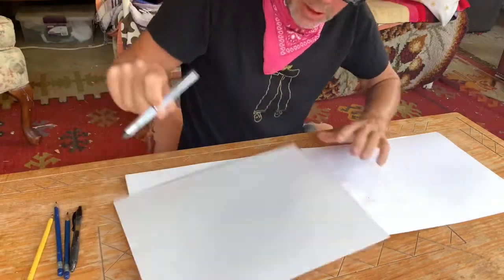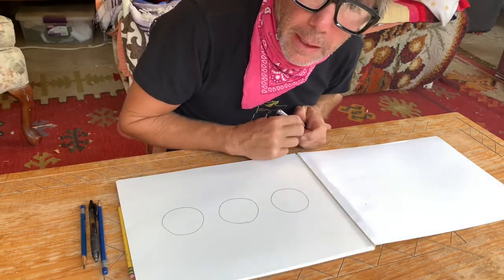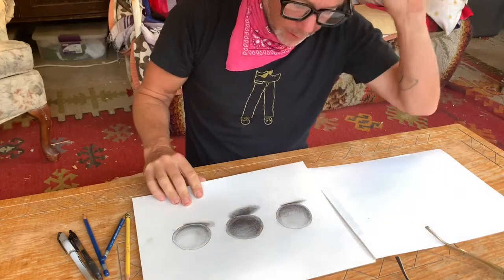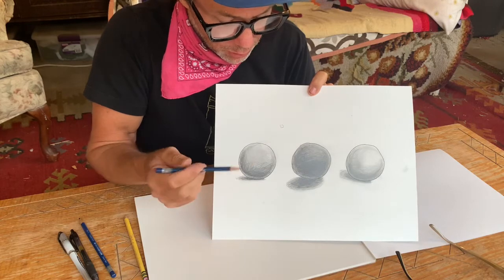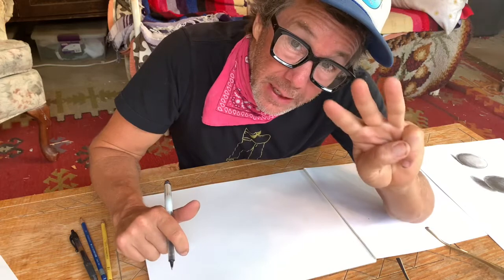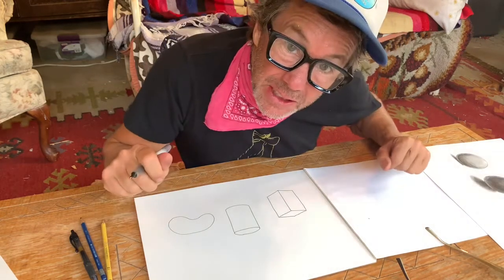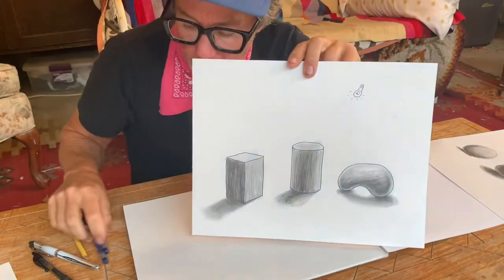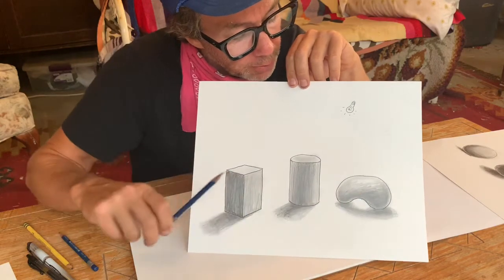Online Schooling! “Rudimentary Sculpture Drawing”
Three-Dimensional Drawing